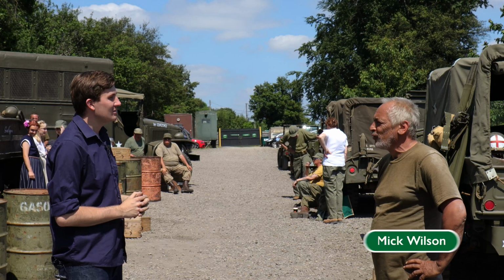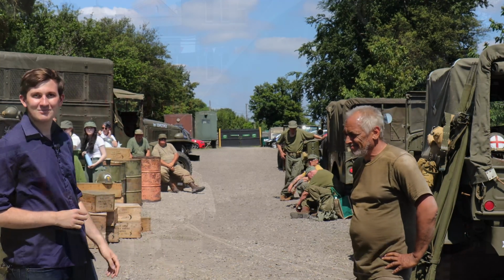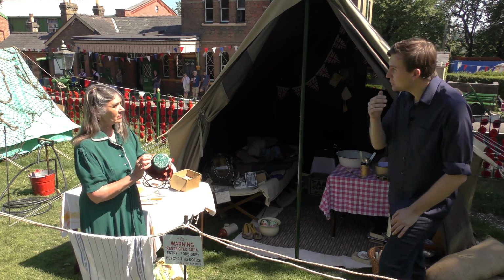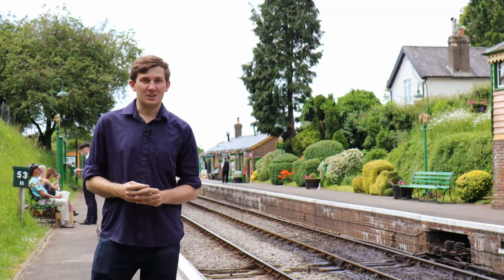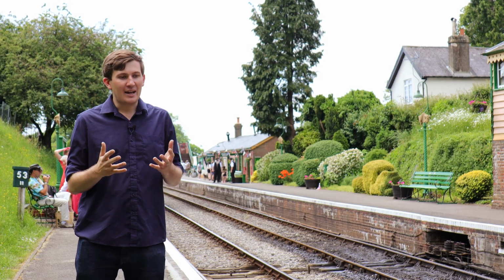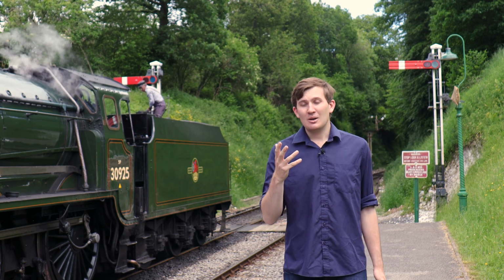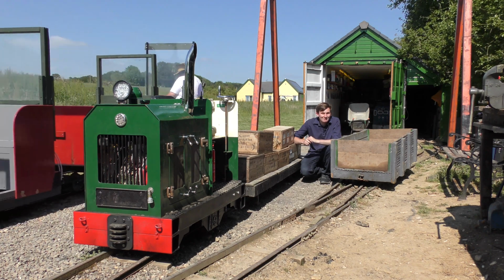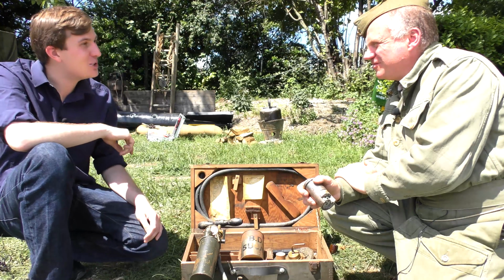Keeping You In The Loop - Episode 10 - War On The Line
This week we take a look at War On The Line in this extended special showing just some of the attractions that were on display. We also take a dive into bomb disposal, find out how asbestos could save your life and round it off with some song & dance!

Thank you to everyone who has supported us so far, all donations and memberships are gratefully received and will help the railway carry on preserving, restoring and interpreting our railway heritage.